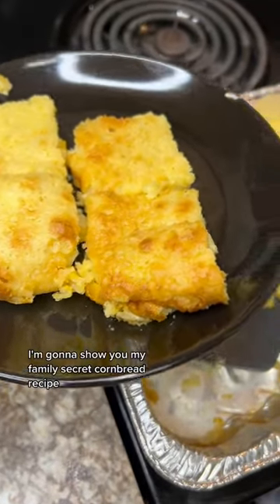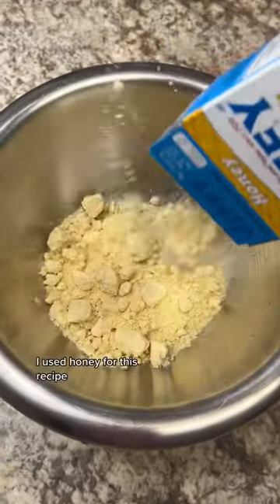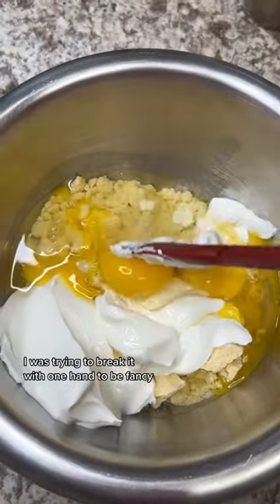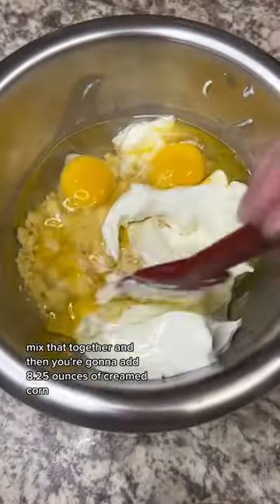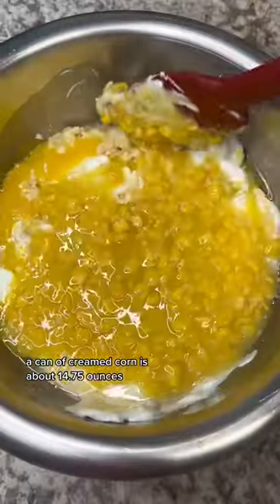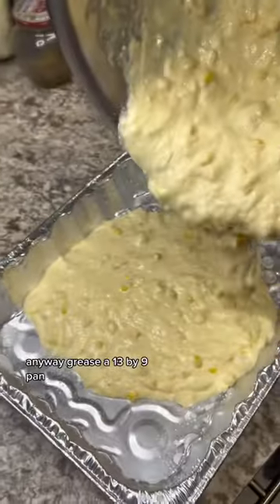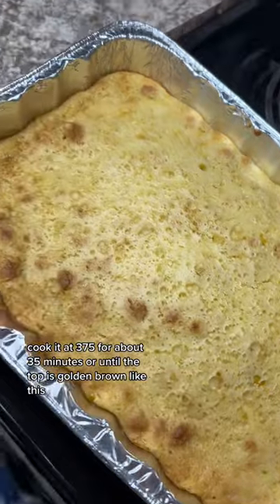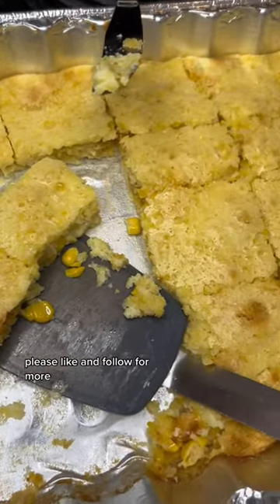Best Cornbread Recipe Ever!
Cornbread recipe

Box Jiffy corn muffin mix (yellow box)
8 oz carton sour cream
8.25 oz can cream corn
3 large eggs
1/3 cup veg oil

Mix all well in bowl , pour into a rectangular cake pan sprayed with Pam
Bake at 375 for approx 35 or until golden brown